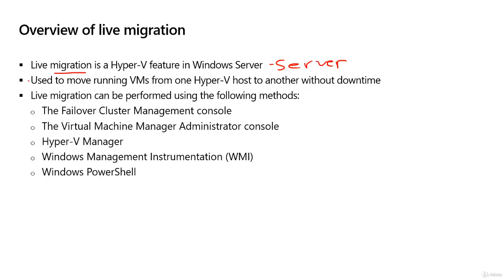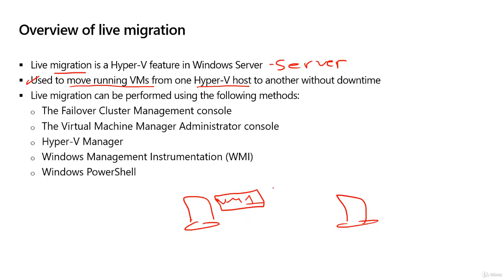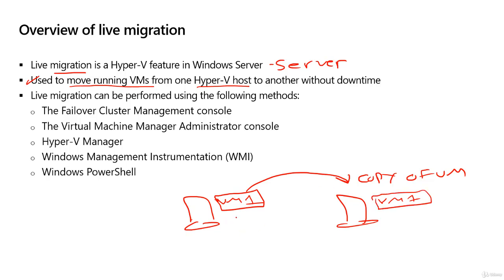Live Migration: A Guide to Making the Most of Your Move